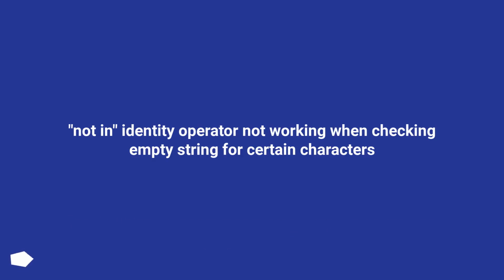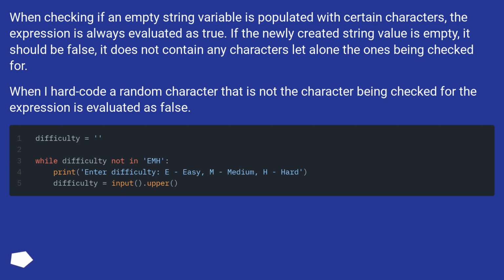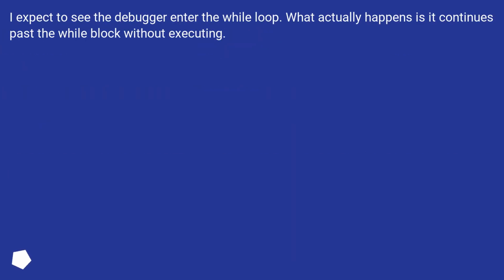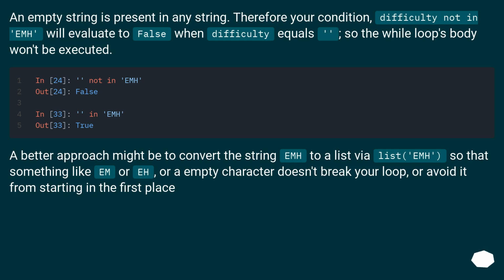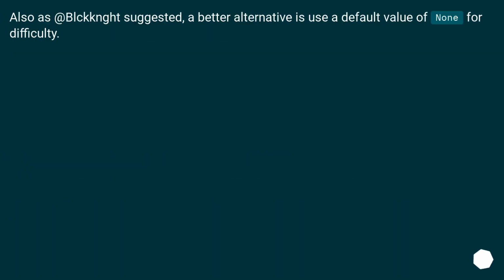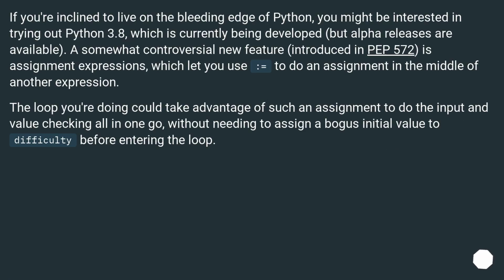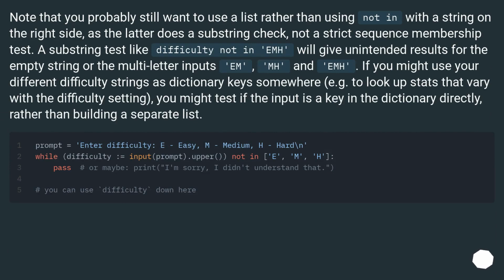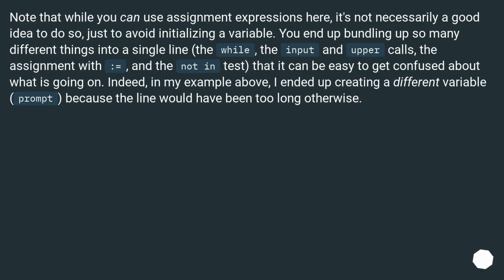"not in" identity operator not working when checking empty string for certain characters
Chapters
00:00 Question
00:58 Accepted answer (Score 6)
02:04 Answer 2 (Score 6)
02:21 Answer 3 (Score 2)
04:13 Answer 4 (Score 2)
04:50 Thank you